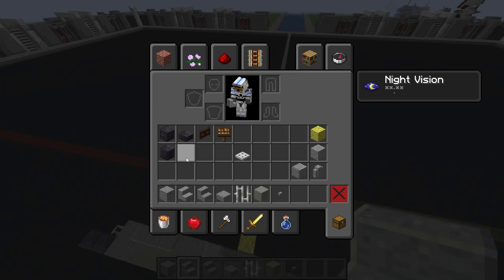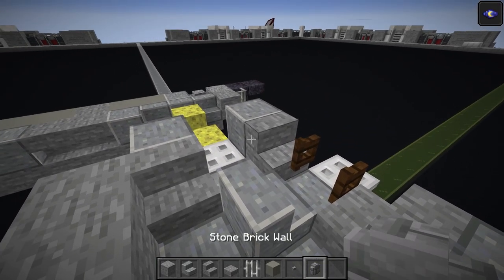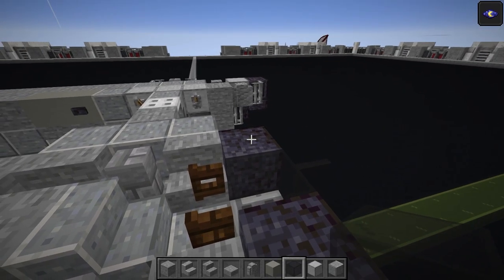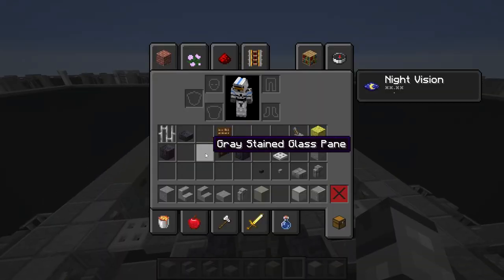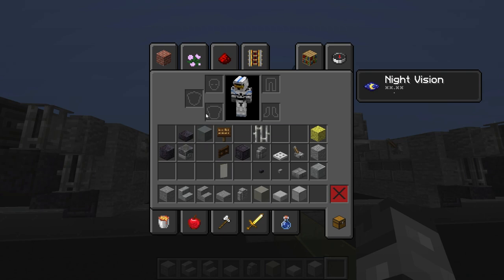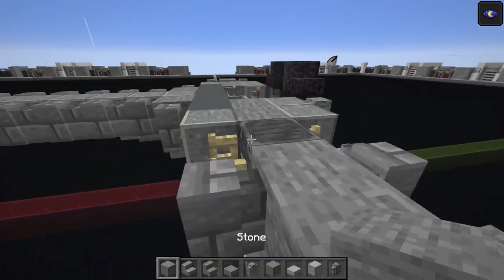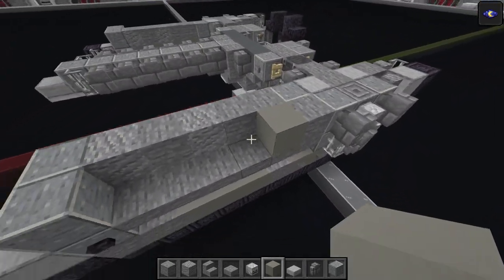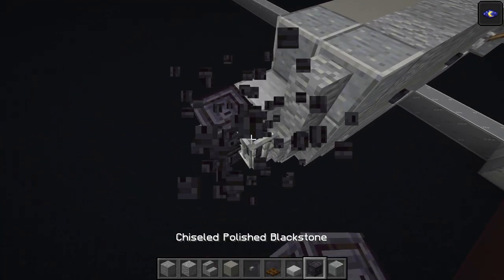Imperial TIE crawler | Minecraft Star Wars tutorial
Scale: 2:1 (x2 real size)
Build Version: 1st Edition

Model Description: The TIE crawler, or century tank, was a model of tank that resembled a TIE starfighter cockpit suspended between two tank treads. It was used to climb tall hill of debris.

Video timestamps:
00:00 Intro
01:23 Layer 1
04:08 Layer 2
07:28 Layer 3
12:53 Layer 4
19:53 Layer 5
23:43 Layer 6
26:50 Layer 7-8
28:20 Post-build showcase